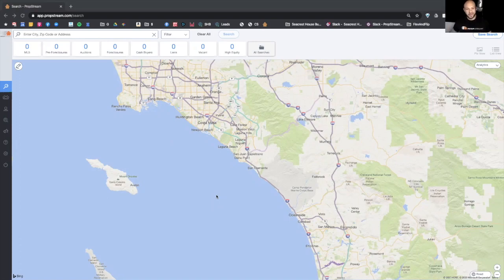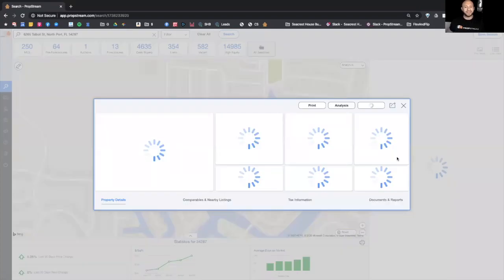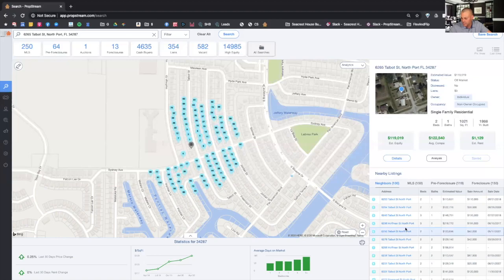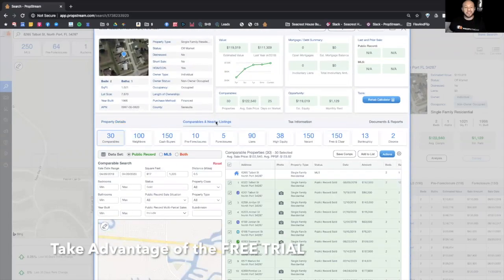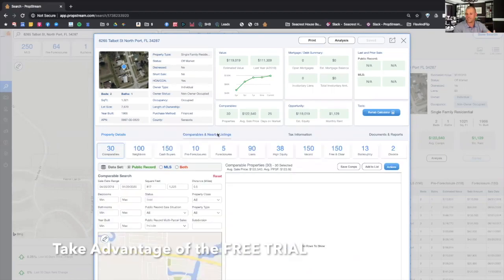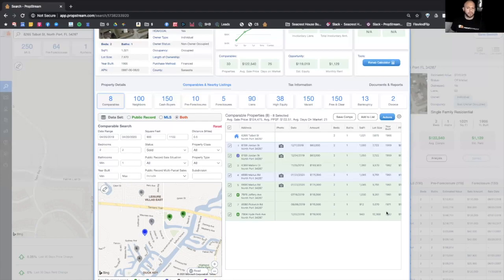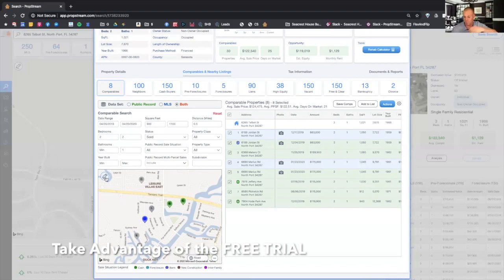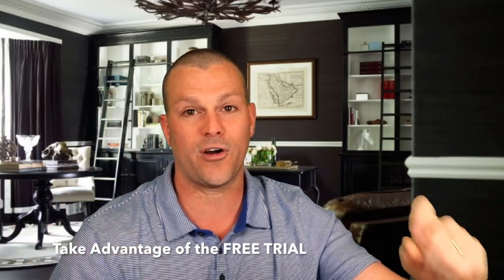Running Comps with Propstream - (MLS Comps + Off Market Comps) - How to Determine After Repair Value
In this Video David Dodge brings on his good friend Paul Del Pozo who actually works at Propstream. David and Paul show easy it is to Run Comps both MLS Comps and Off-Market Comps with Propstream.   David has been using Propstream of about a year now but he is still finding new ways to analyze properties with Propstream.  The Ability to run comps and pull both the On-Market Comps AND the Off-Market Comps is AMAZING!  We run all our Comps with Propstream and you should to since it works in all 50 states.

Running MLS comps is EASY with Propstream.  They have made is so incredibly simple for the average person to go about Running MLS Comps.  If your running comps and they are not MLS comps then you might be wasting your time.  You need to know how to Run MLS Comps to get your property ARV so you can determine what the property offer is going to be.  Having the ability to run both MLS comps and Off-Market comps is even MORE POWERFUL!   Test it out today for FREE!

Find Motivated Sellers Lists is EASY with Propstream as well.  They have made it so incredibly simple for the average person to go about Finding Motivated Sellers Lists AND Running both MLS Comps + Off Market Comps.   I LOVE PROPSTREAM :)

Related Topics & Tags:

real estate investing, real estate investing for beginners, real estate, investing in real estate, how to invest in real estate, real estate investing 101